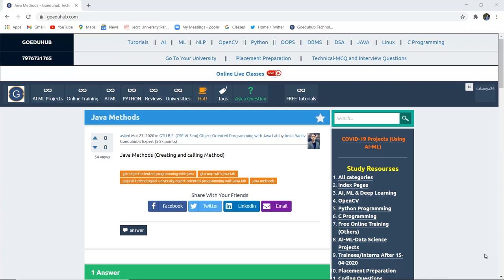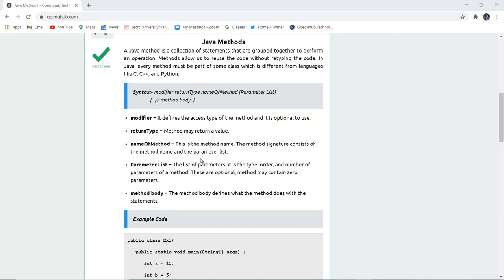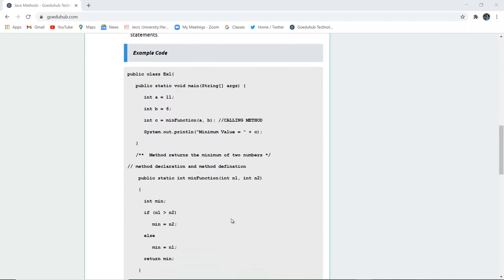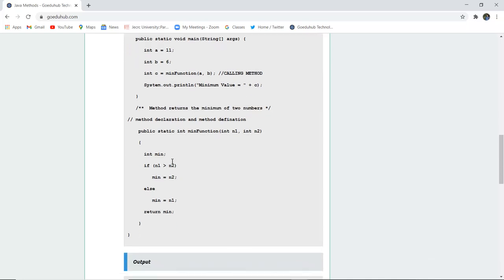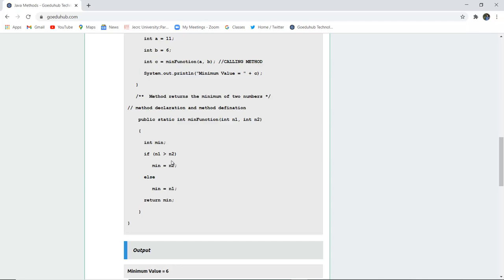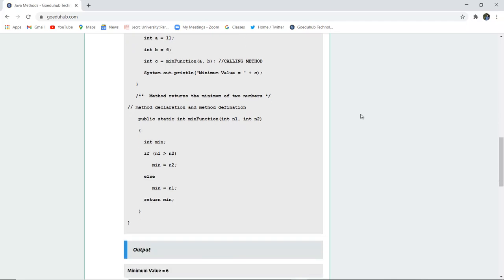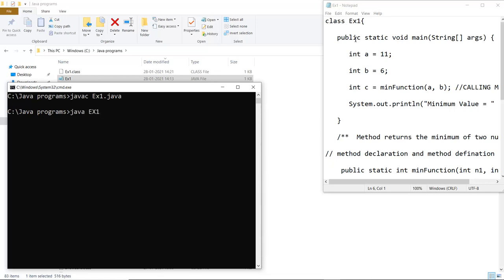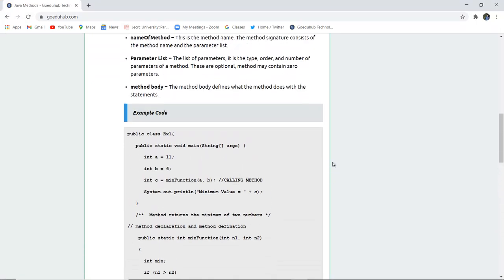Methods in Java | How can create Java Methods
What are Java methods?
How can we create Java Methods?